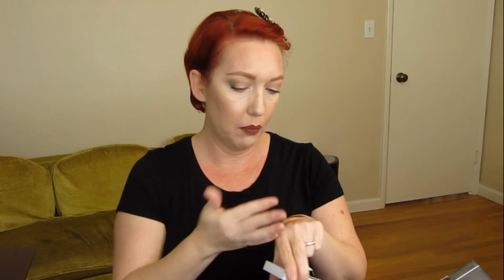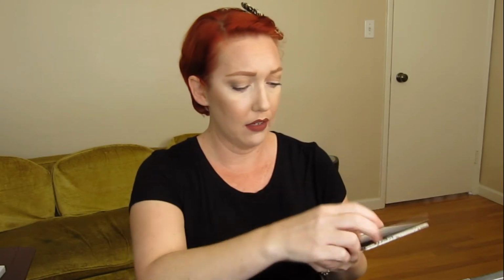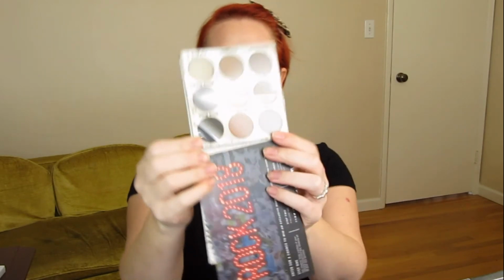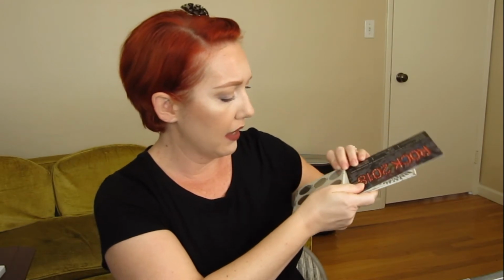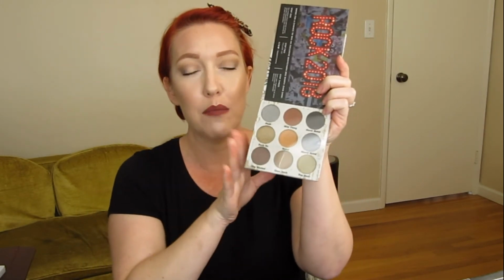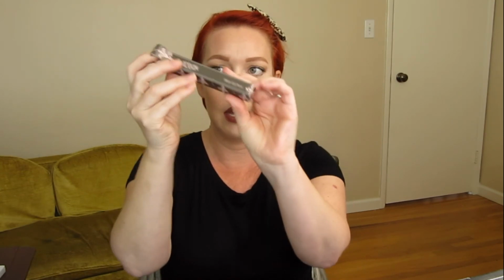Boxy Charm “Rock 2018”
It's January Boxycharm time!

Rock 2018 Contents
Dr. Brandt Pores No More Lminizer Primer $38 (not cruelty free)

It Cosmetics Brow Power Universal Eyebrow Pencil $24 (cruelty free)

Box Total = $119